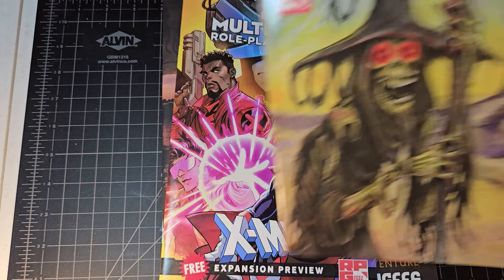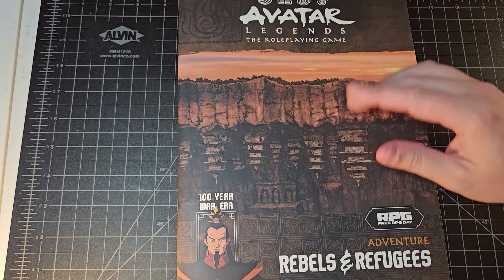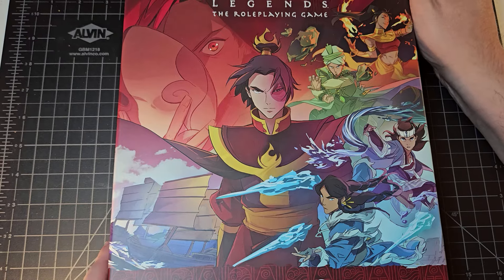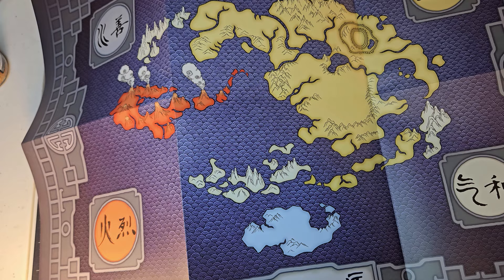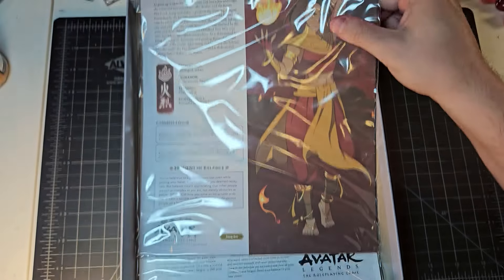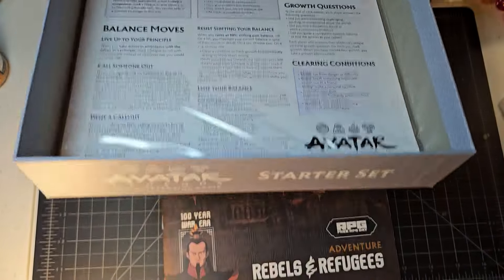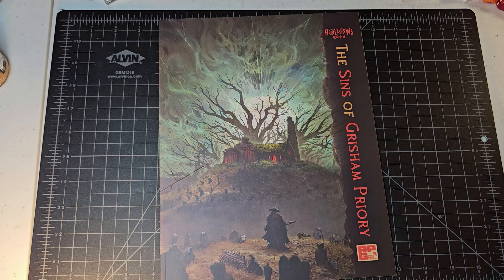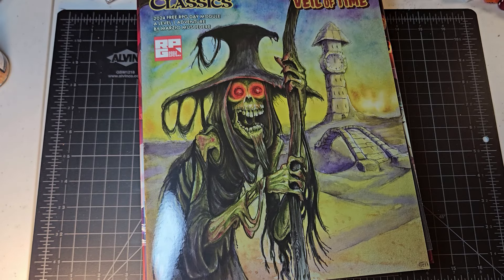Free RPG Day 2024 Haul Plus Bonus Starter Set Unboxing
Check out the Call of Cthulhu 7th Edition products I have published on DriveThruRPG!

The Lair of Lo’thysss, a standalone sandbox, or addition to Test Subjects

You can get them for even less if you bundle them together